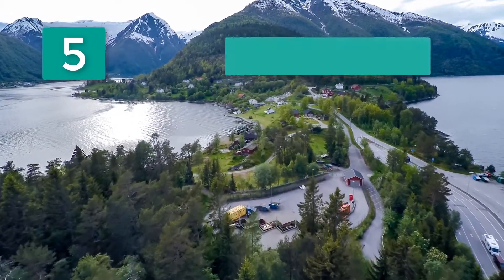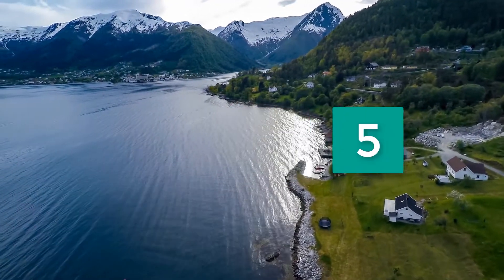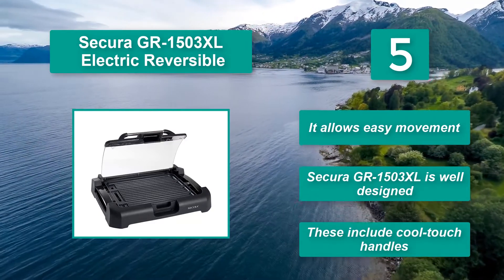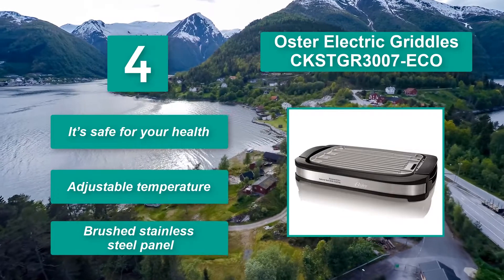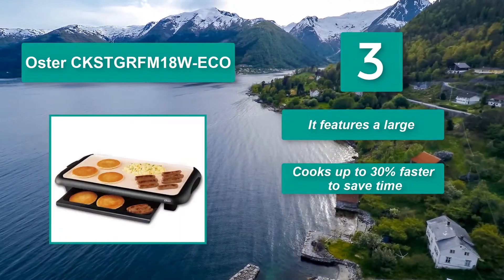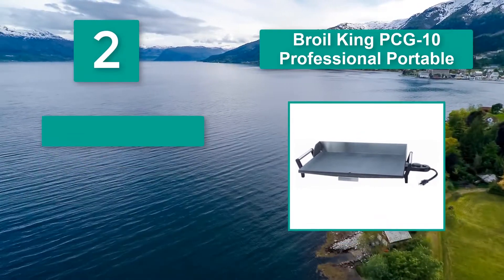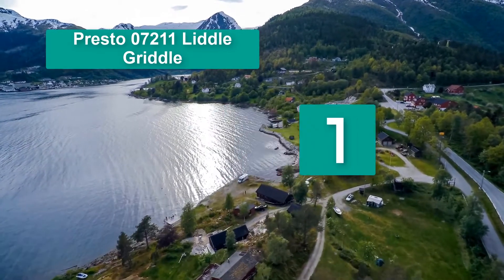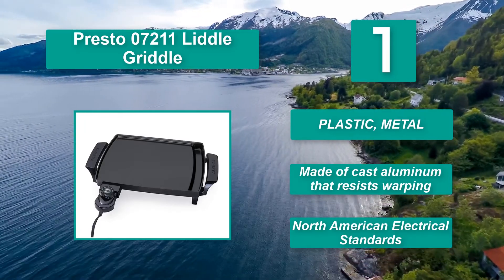▶️Top 5 Best Electric Griddles in 2021 - [ Buying Guide ]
✅Best Electric Griddles in 2021 -Anyone who loves cooking knows just how important it is to have that one equipment in the kitchen that is multi-functional. An electric griddle is one of the most useful multi purpose items in the kitchen.

One of the main benefits of owning an electric griddle is that you can make an all in one breakfast buffet for yourself and your family. You can cook eggs, bacon, pancakes and toast bread on the same surface at the same time.

▶️To save you both time and money, we’ve narrowed down to some of the Best Electric Griddles brands and models.
Here are our Best Electric Griddles Reviews in 2021  that we offer for you today. Check out each item and compare the features included to help you make the best purchasing decision worth your money.

Presto 07211 Liddle Griddle, Electric Griddles
Broil King PCG-10 Professional Portable Nonstick Griddle
Oster CKSTGRFM18W-ECO DuraCeramic Griddle
Oster Electric Griddles CKSTGR3007-ECO DuraCeramic Reversible Grill and Griddle
Secura GR-1503XL Electric Reversible 2-in-1 Grill Griddle

So It's a Perfect Time for buying your first Electric Griddles now.